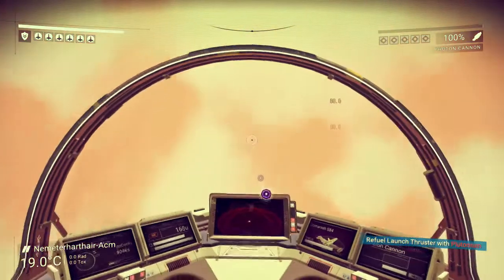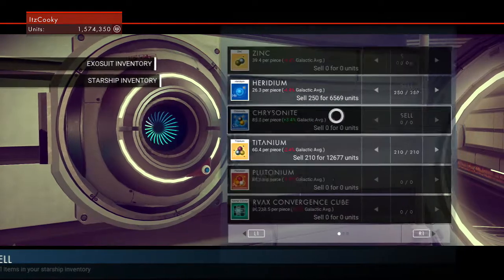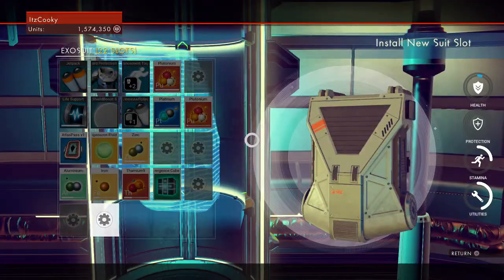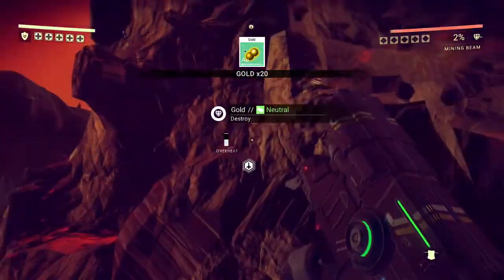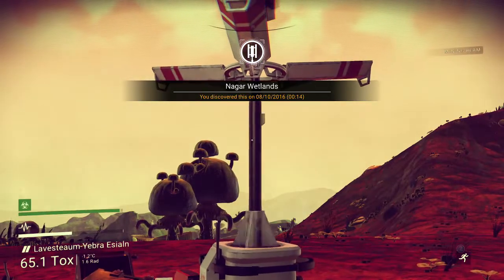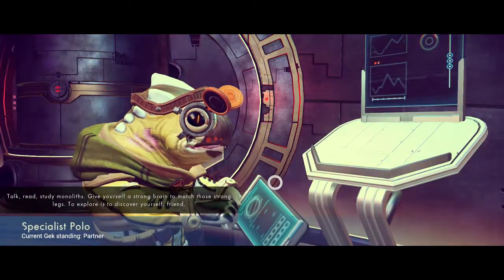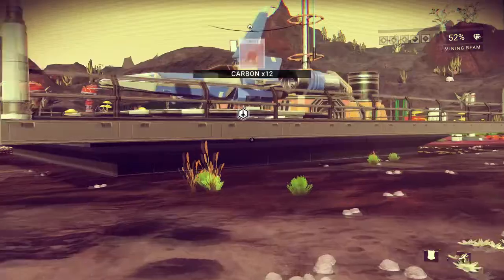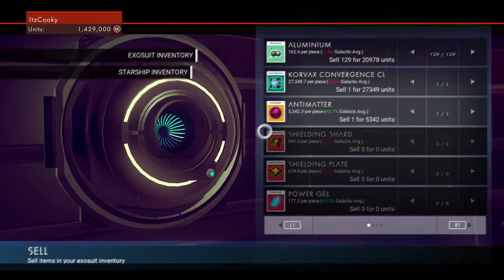No Man's Sky | Complete Guide To The Sky | Millions of Units, Complete Exo Suit Upgrades, and more!!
Lets go for a stretch and say 5 likes??

►Add Me On Snapchat: ItsKoalas

Still here huh?

 (/o.o)/ PRAISE KOALA KING \(o.o\)